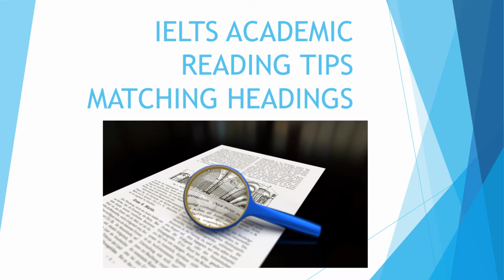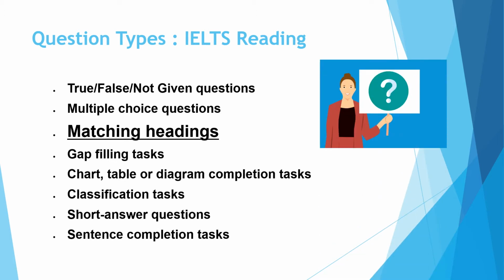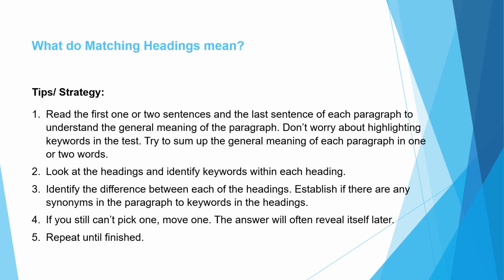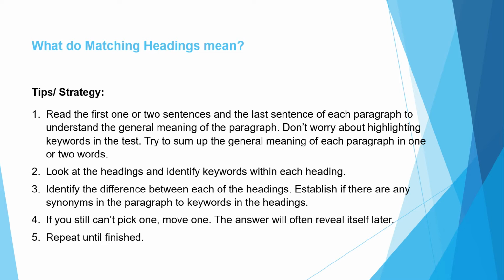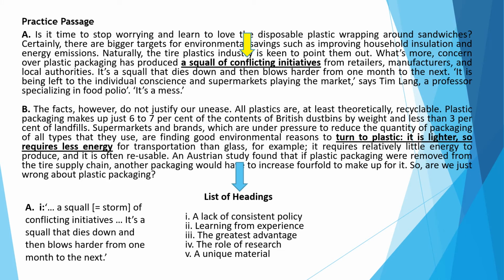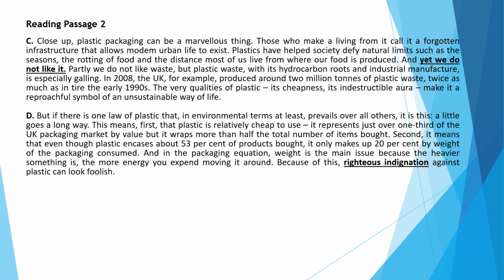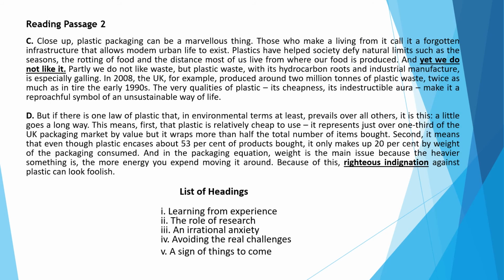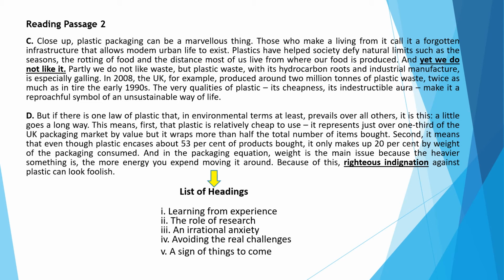IELTS ACADEMIC READING TIPS - Matching Headings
Answer matching headings question type in IELTS Academic Reading